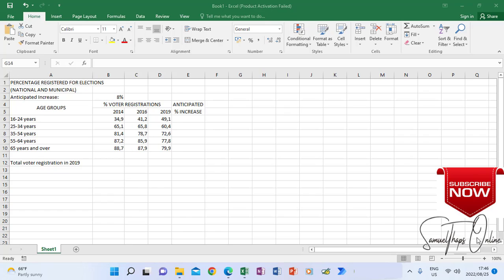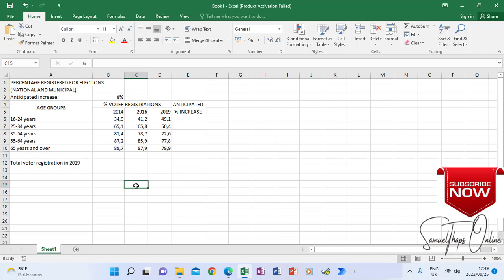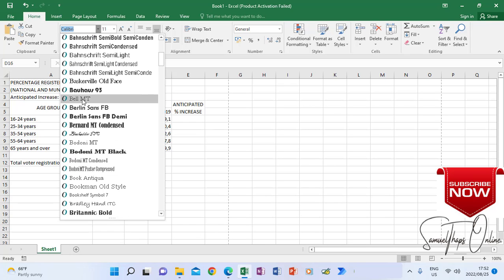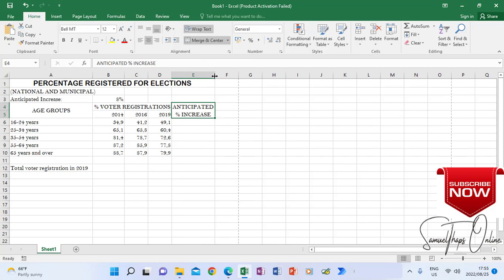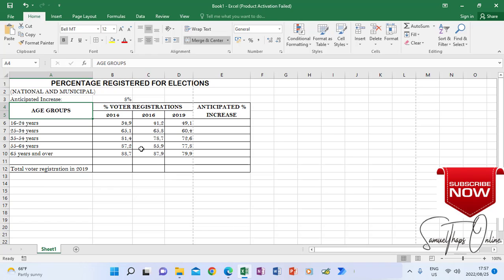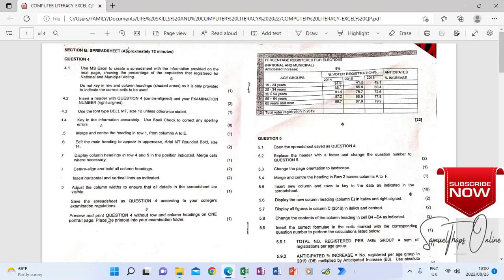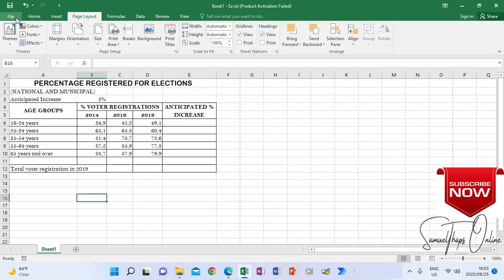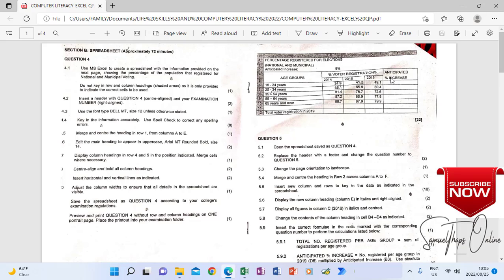HOW TO CREATE SPREADSHEETS ON MICROSOFT EXCEL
Learn the most important aspects of Microsoft Excel for Exam Preparations.